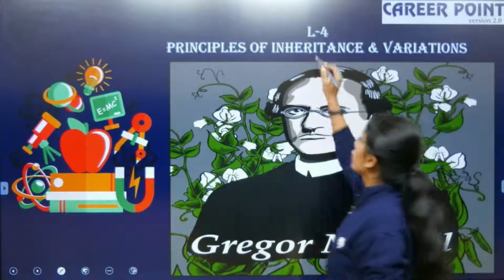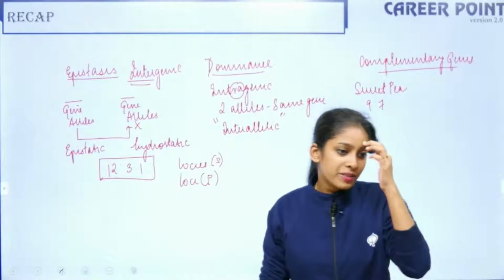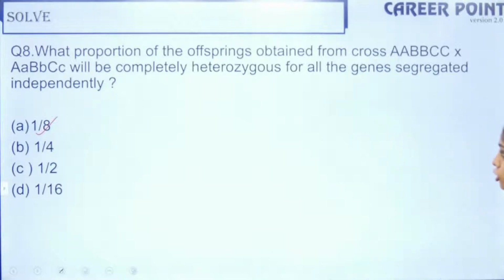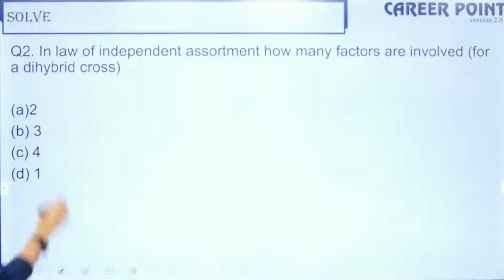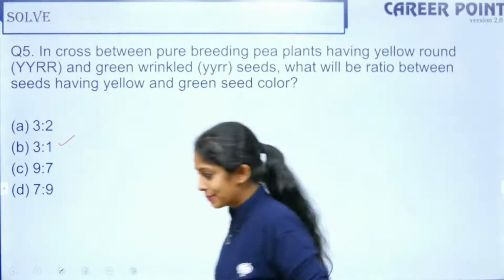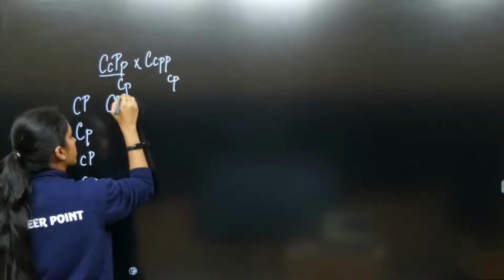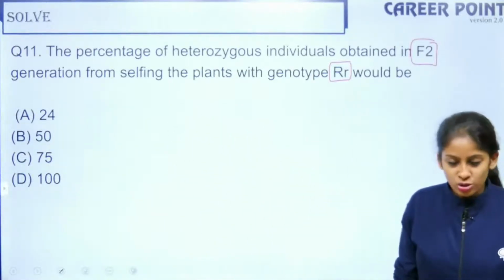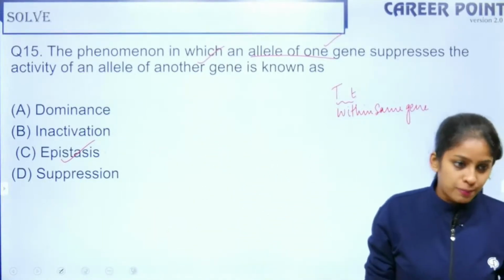Mendelian Genetics L-4 | Wrap Up Series | XII | Krishnaveni Ma'am | eCareerPoint-Eng Medium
Mendelian Genetics Inheritance of one gene(along with questions) Lecture-4:- eCareerPoint-English Medium brings an interesting wrap-up series for NEET aspirants to prepare for NEET exams. In this session, Krishnaveni Ma’am will discuss mendelian genetics and key points from ncert. Get a wider understanding of the NEET course by the comprehensive, simplified, and effective video lectures in English Medium. Broader your concepts with deeper conceptual explanations.